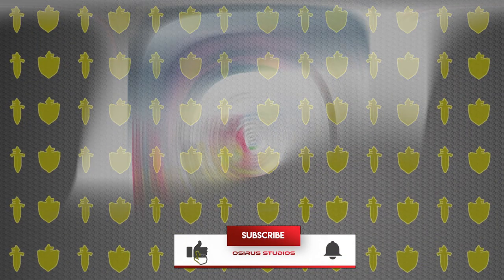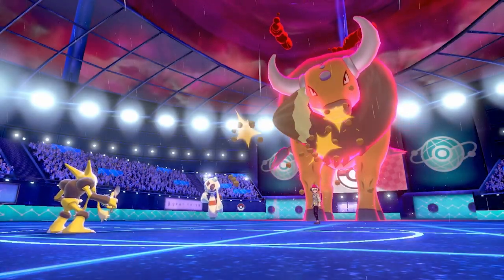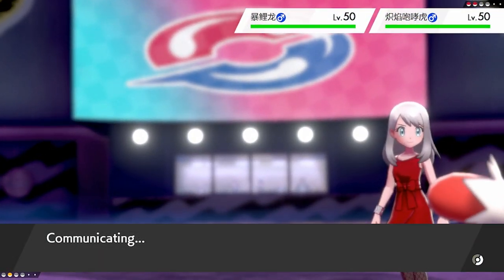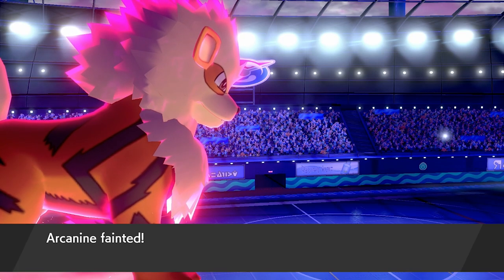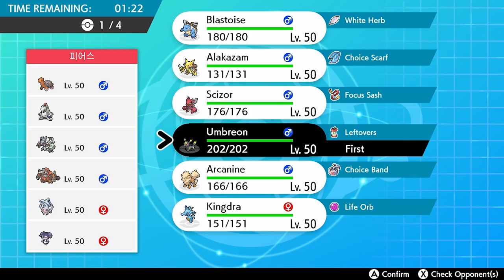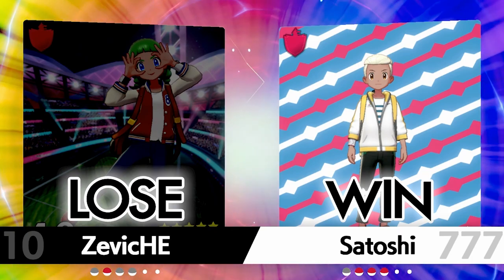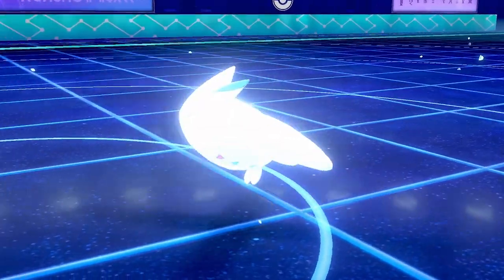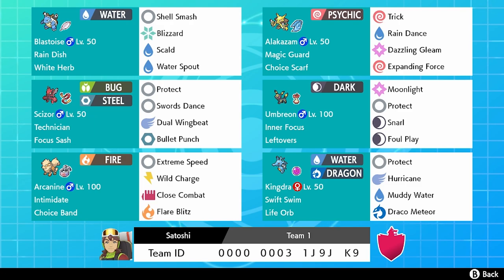CAN GARY OAK BEAT POKEMON SWORD AND SHIELD?!? 🤔 VGC RANKED BATTLES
Pokemon Ranked Doubles Ladder challenge with Gary Oak THEME TEAM!!

In today's episode on the channel we try out a GARY OAK Theme Team Challenge. Taking my favourite Pokemon anime character Gary Oak and making a Pokemon VGC 2020 team within Pokemon Sword and Shield from Gary's known Pokemon seen in the anime show. The challenge with this Pokemon Theme team is to try and reach the MasterBall Tier rank on the ranked doubles VGC 2020 ladder. Can we do it?

GAME INFO
Name: Pokemon Sword and Shield
Developer: Game Freak
Publisher: The Pokemon Company, Nintendo
Platforms: Nintendo Switch
Release Date: November 15, 2019

Music for this episode
GlitchXCity